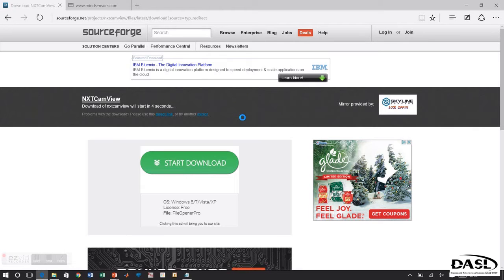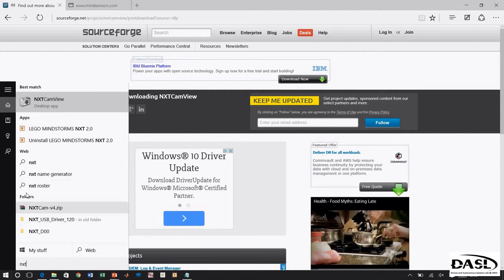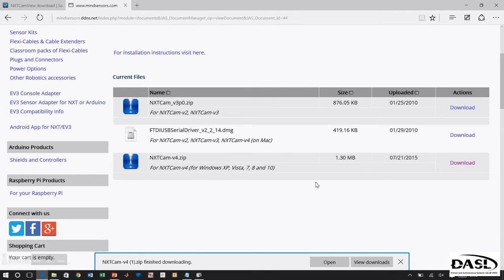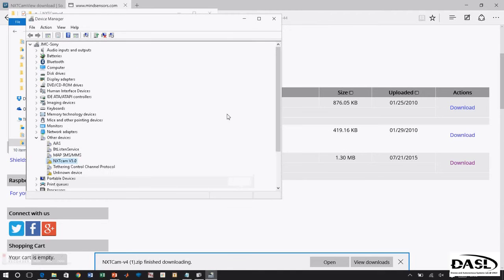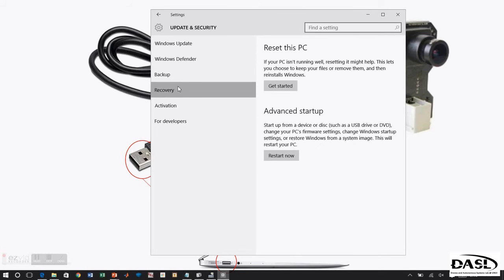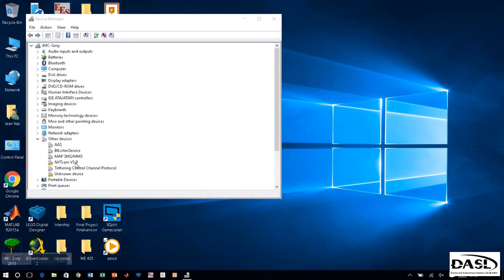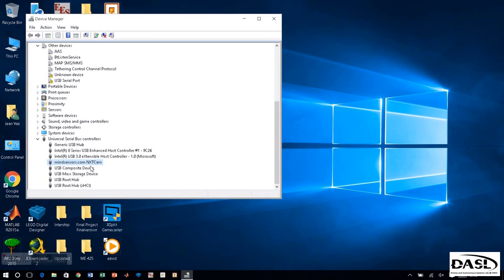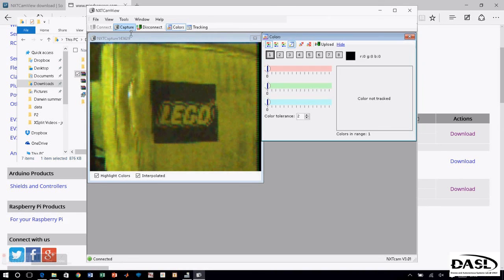Tutorial Setting up the NXTCam-v4 using Windows 10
Sources:

NTXCam View

NXTCam drivers